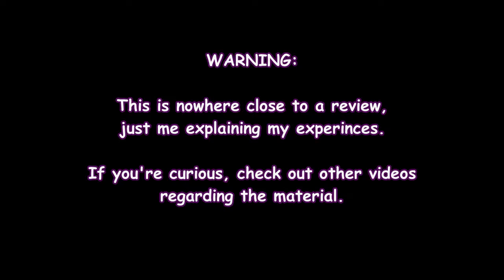Procreate/iPad Impressions (extended use)